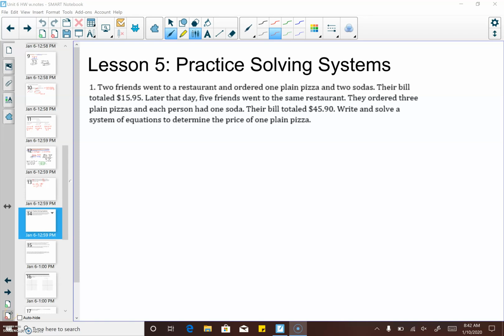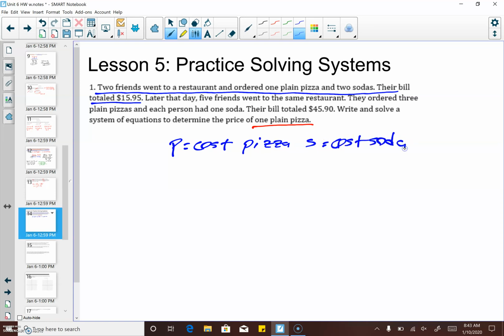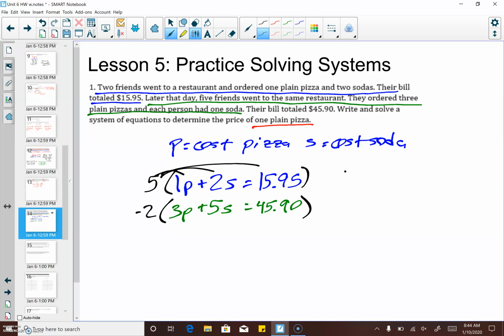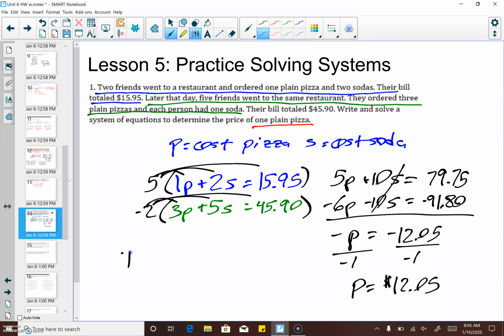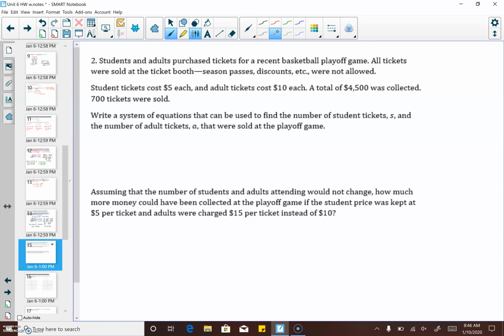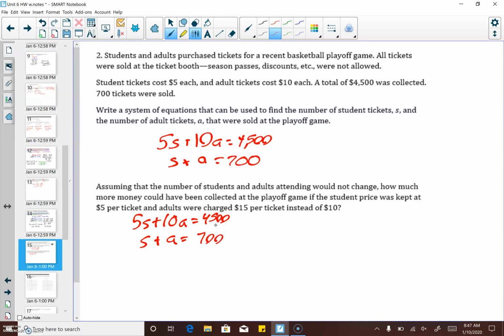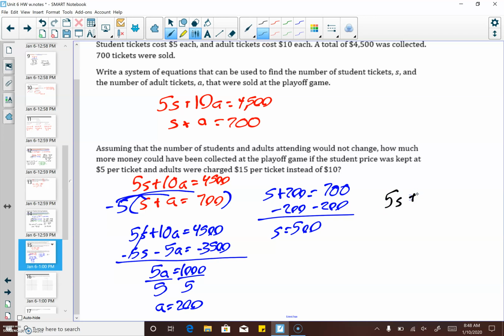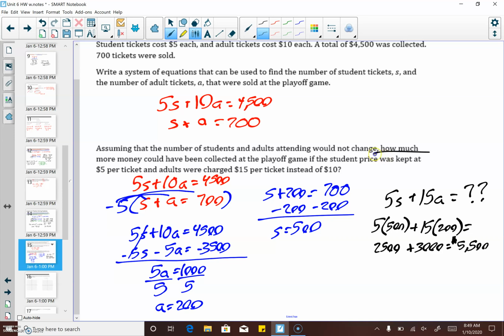Algebra U6 L5 HW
Practice Solving Systems of Equations